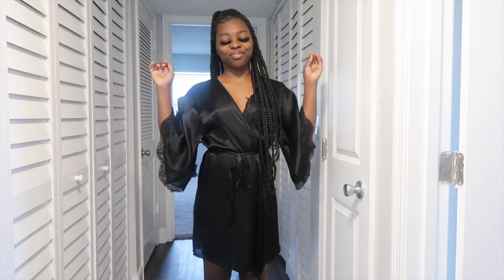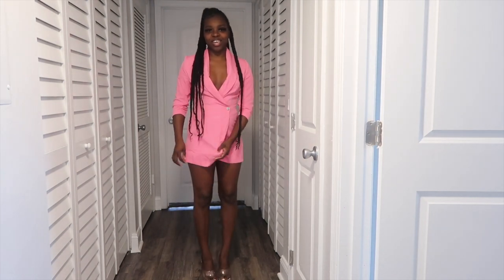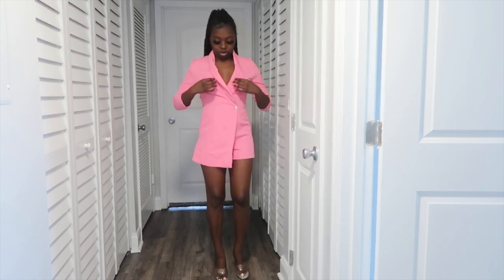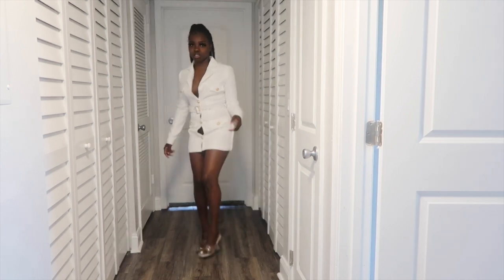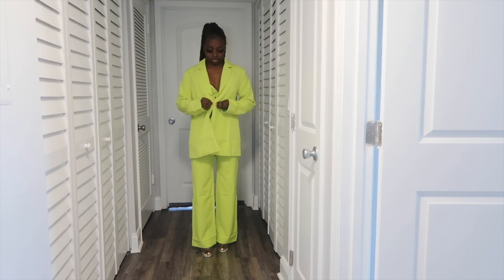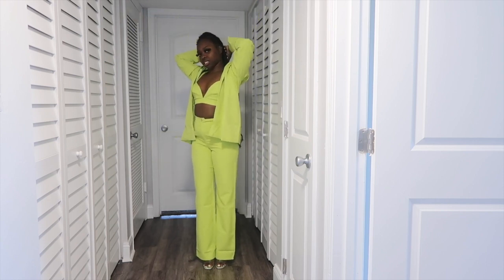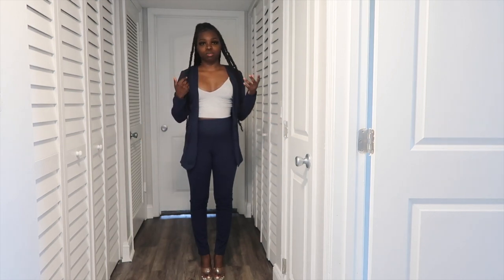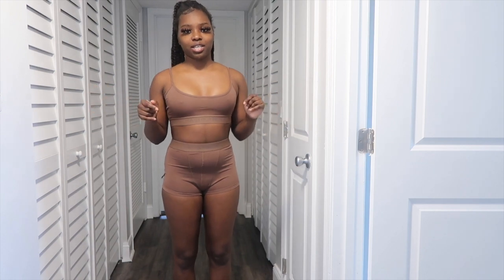FASHION NOVA HAUL| BUSINESS CASUAL| HELP YA GIRL PICK A OUTFIT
Amazon Storefront